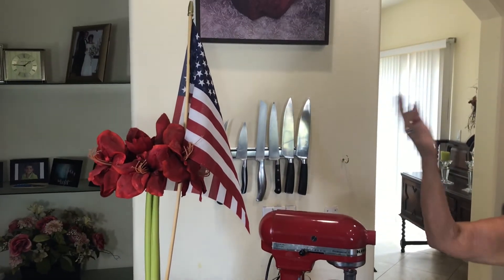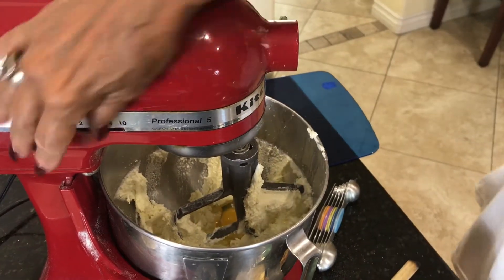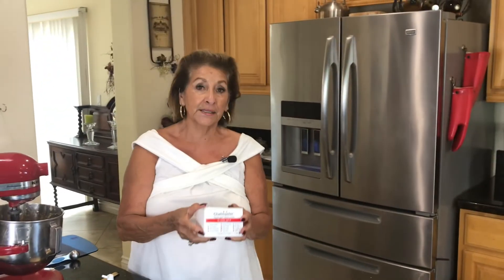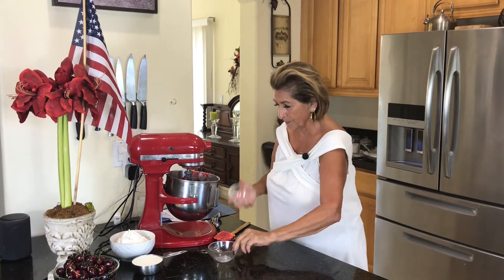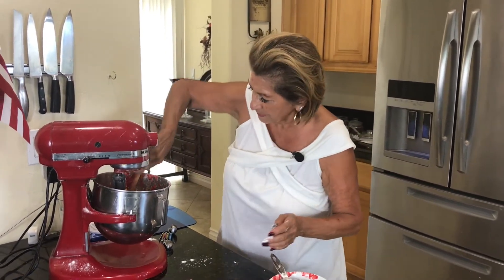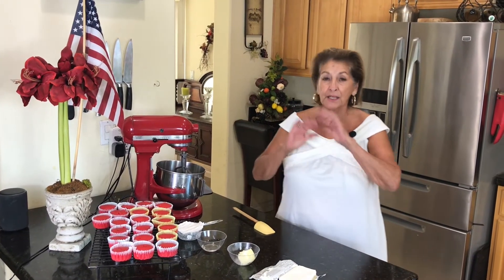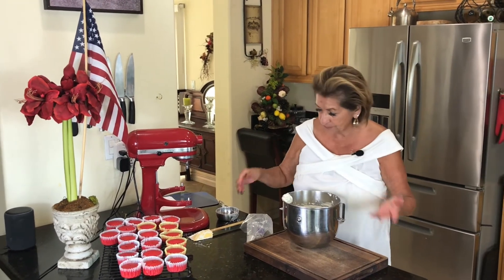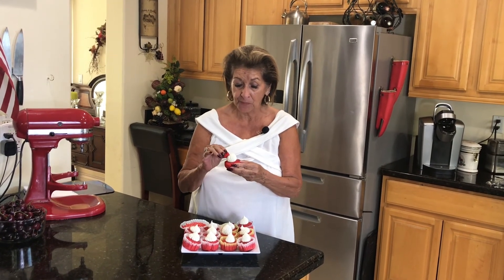Red velvet cupcakes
Cupcakes Red velvet cupcakes

1/3 cup boiling water
2 tablespoons cocoa
3/4 cup butter
1 1/2 cup sugar
Three eggs
2 teaspoons red food coloring gel
2 teaspoons vanilla
1/2 teaspoon kosher salt
1 cup buttermilk
2 1/2 cups flour

Bake 350° 18 minutes cool on rack

8 ounces cream cheese
4 ounces butter
2 teaspoons vanilla
1 cup powdered sugar